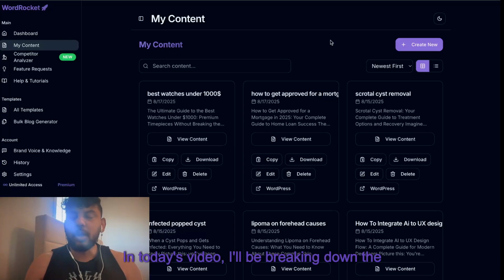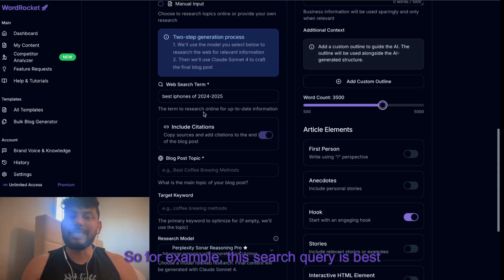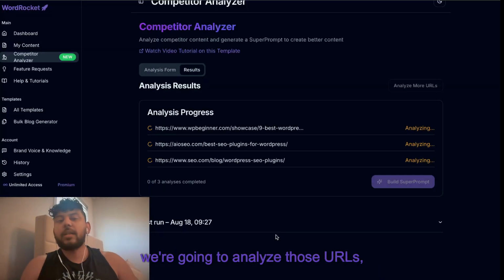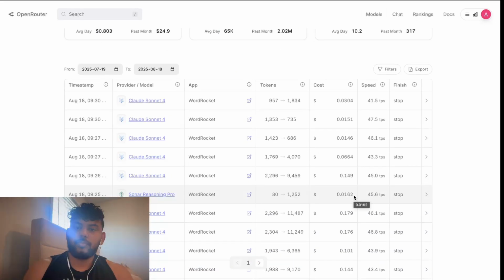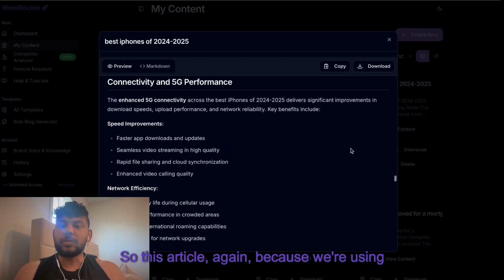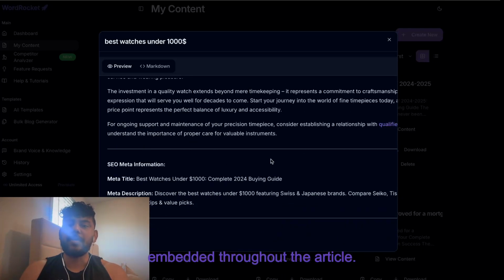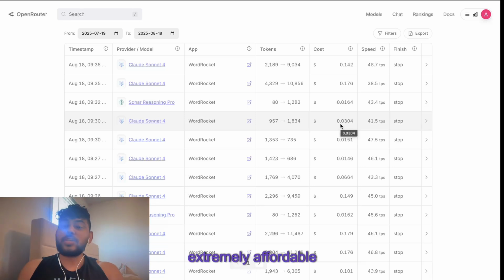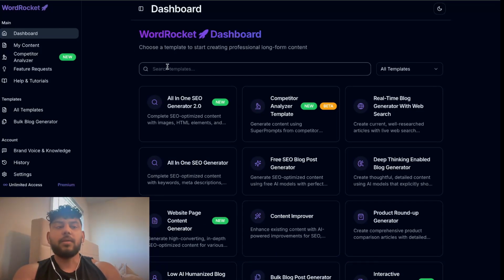I Wrote 100+ SEO Articles That Rank For Less Than $10..here's how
I tested the world’s most affordable AI writer – WordRocket – and broke down exactly how much it costs to generate high-quality, SEO-ready content with images, research, and competitor analysis. In this video, I walk you through real examples of articles generated using different templates and models like Claude Sonnet 4 and Perplexity AI, while showing the exact API costs. Spoiler: some articles cost less than 10 cents to create!

If you’ve ever wondered whether AI writing tools are worth it, this breakdown will help you see how far your money can go with WordRocket.

🔗 Try WordRocket for free here: app.wordrocket.ai

Timestamps 00:00 – Intro & overview of WordRocket pricing
00:23 – Testing the All-in-One SEO Generator 2.0 (with images)
00:47 – Real-Time Blog Post Generator with web search
01:34 – Competitor Analyzer template breakdown
02:20 – Product Roundup Article Generator explained
03:04 – Cost analysis: web search + Claude Sonnet 4
03:32 – Calculating the price per 100 articles
04:13 – Example: SEO article with images (best watches under \$1,000)
04:36 – Why images are included for free
05:11 – Cost of competitor analysis articles
05:37 – Large-scale affordability (100–1,000 articles)
06:08 – Product roundup article pricing (most expensive template)
06:30 – Why using your own API key saves money 06:48 – Final thoughts + how to track your usage on OpenRouter

Tags/Keywords: AI writer 2025, cheapest AI writer, WordRocket review, SEO content generator, AI blog writer, Claude Sonnet 4, Perplexity AI, best AI writing tools, AI content generator with images, affordable AI content